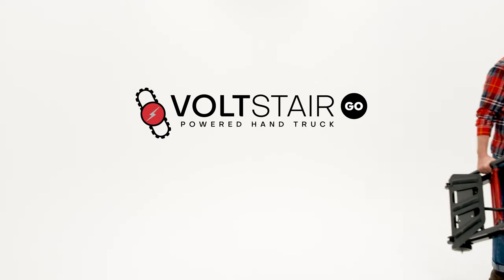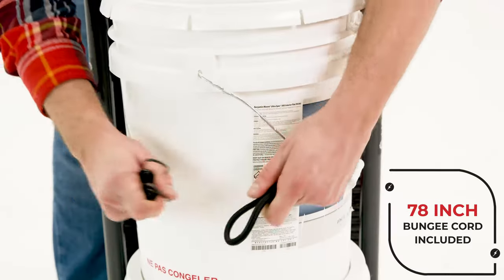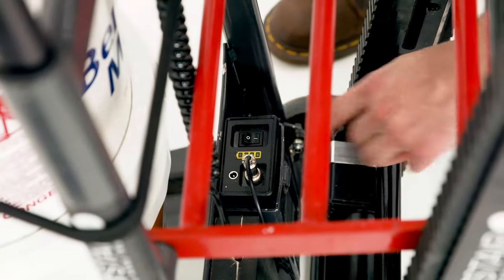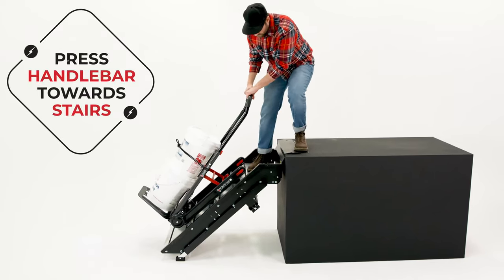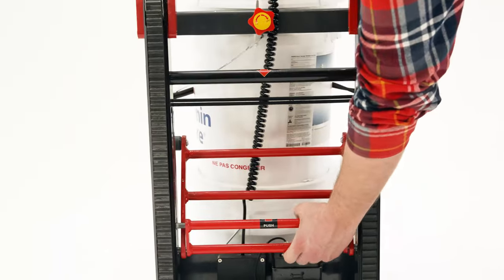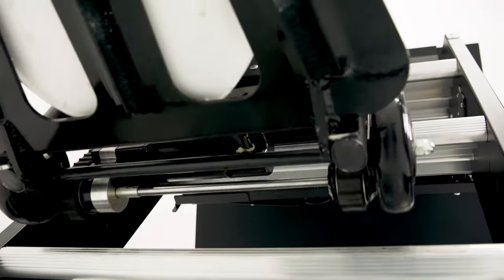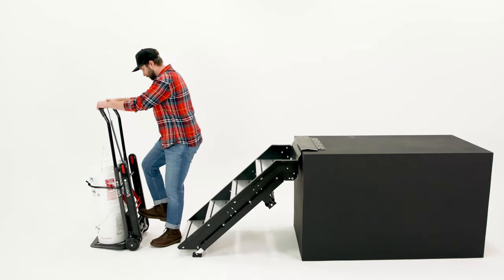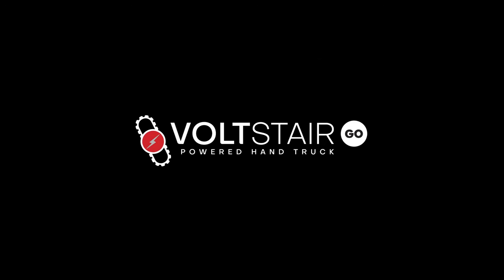Voltstair Go | Powered Hand Truck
How to use the Voltstair Go powered hand truck, the newest innovation in heavy lifting and hauling technology.